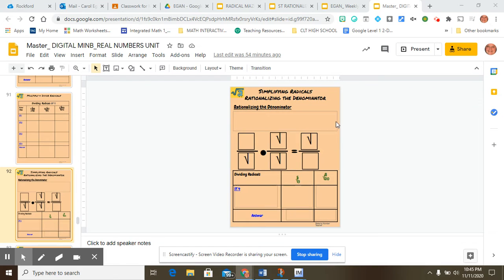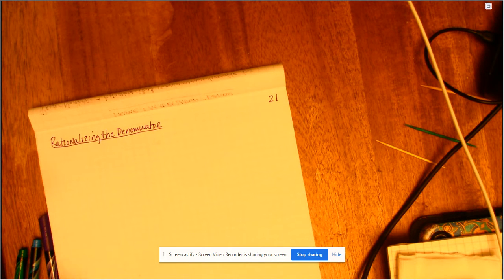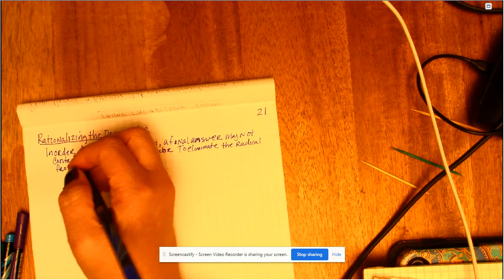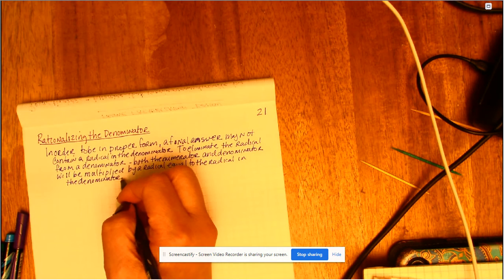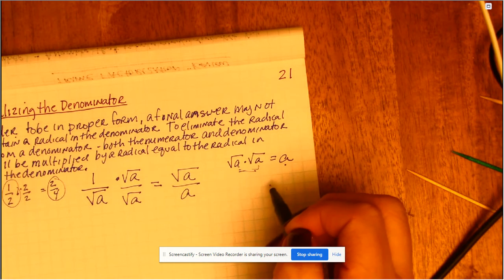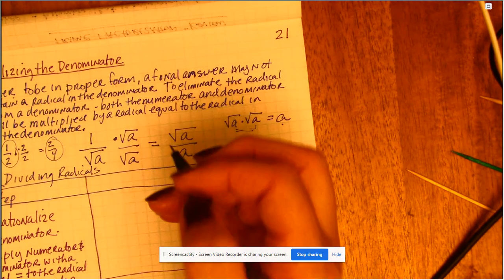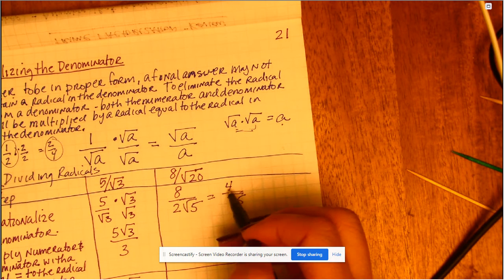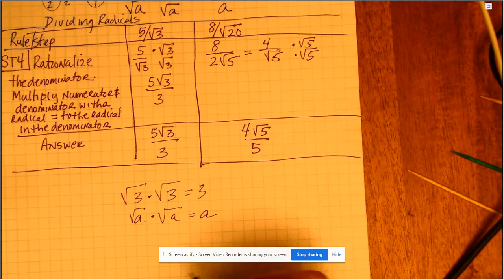Rationalizing the Denominator